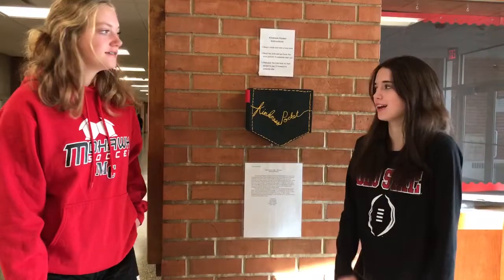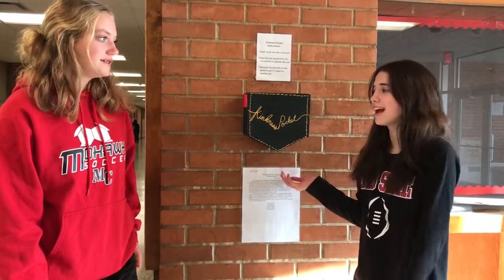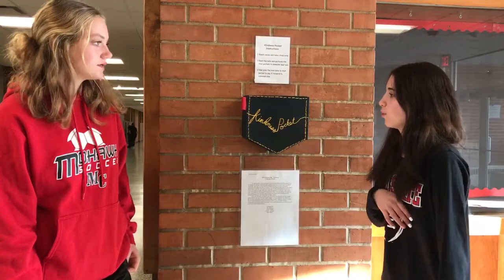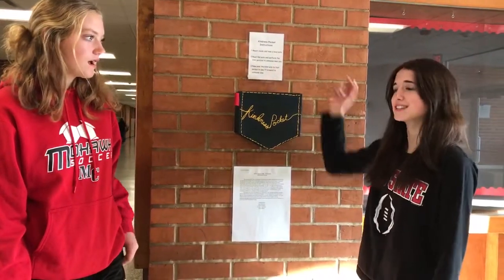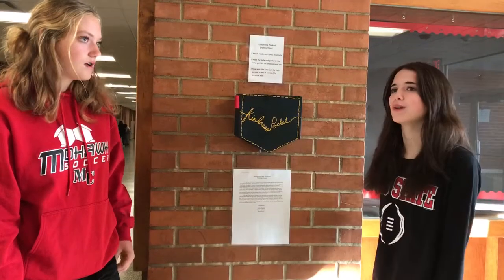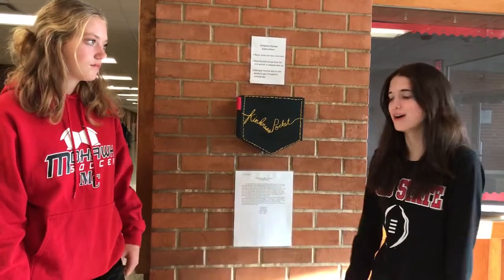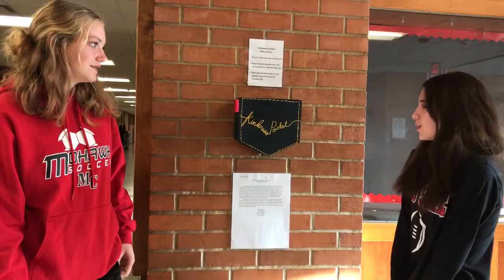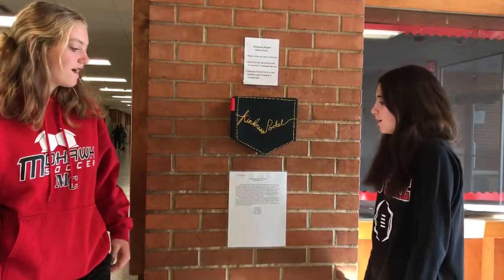WATCH NOW: JAMS student explaining their project